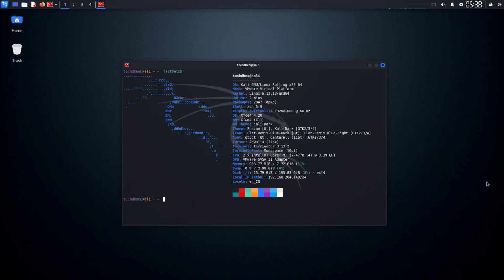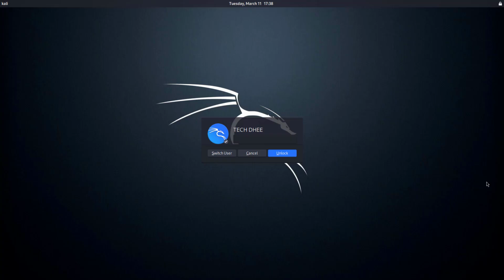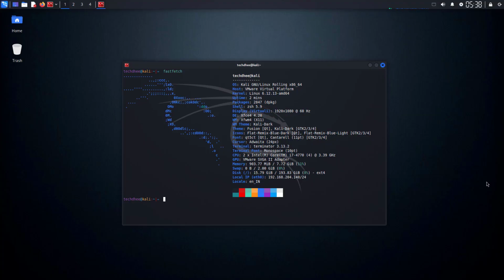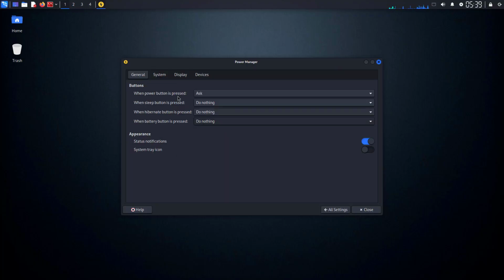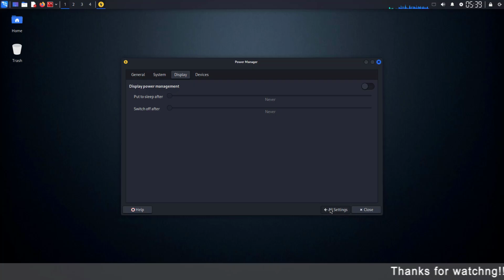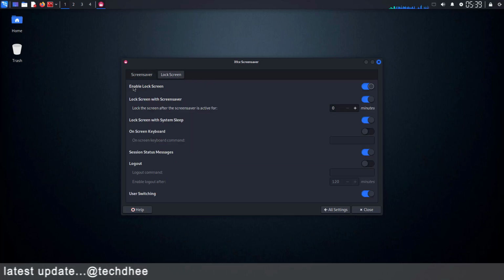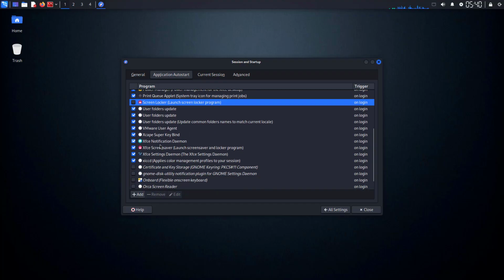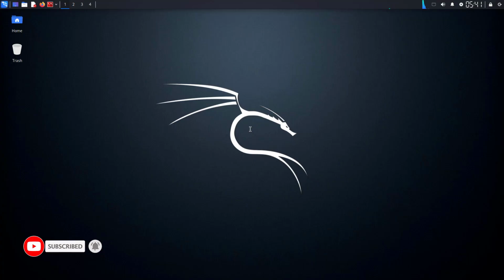How To Disable the Screen Lock XFCE Feature Kali Linux 2024.4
Are you tired of your screen locking automatically while working in Kali Linux XFCE? In this video, I’ll show you how to disable the screen lock feature to prevent interruptions and improve workflow.

🔥 What You'll Learn:
✅ How to disable automatic screen lock in XFCE
✅ Adjusting power management settings
✅ Disabling the screensaver in Kali Linux
✅ Preventing session timeout

✅ How to Install Kali Linux 2024.4 in VMware within 5 Minutes.

✅️ How to Install Tor Browser on Kali Linux | Kali Linux 2024.4

That is it! This is the way How To Disable the Screen Lock XFCE Feature Kali Linux 2024.4